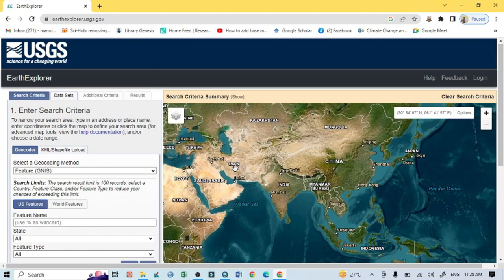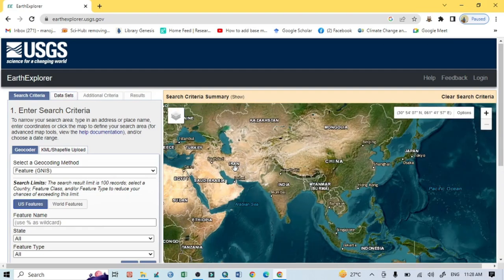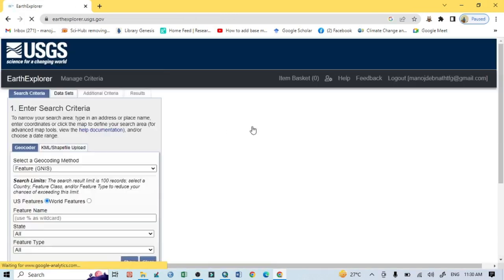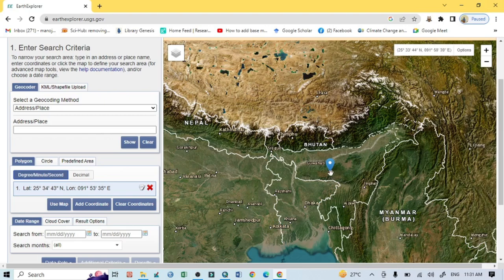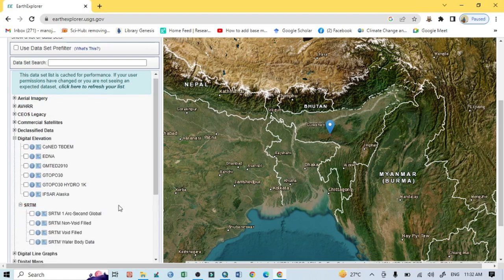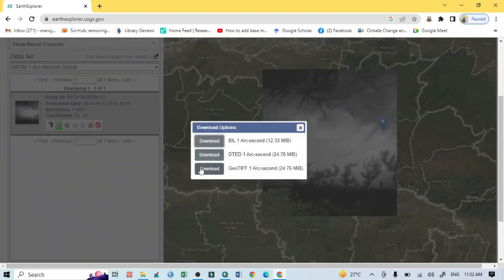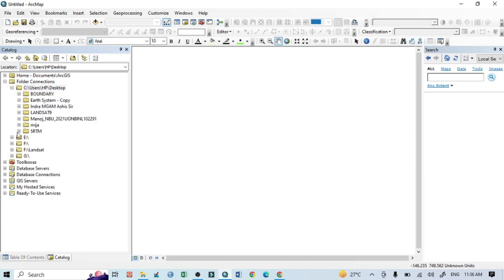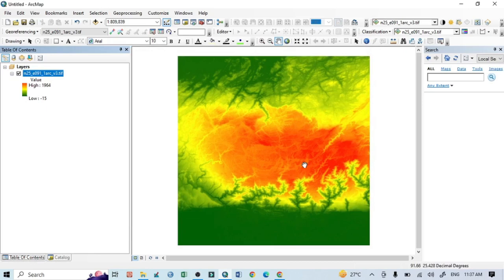How to download SRTM DEM image from USGS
This video provides a step-by-step procedure for downloading SRTM DEM satellite images.  USGS provide free satellite image with four multicolor bands. You can download LANDSAT and SRTM DEM and many more images from USGS.